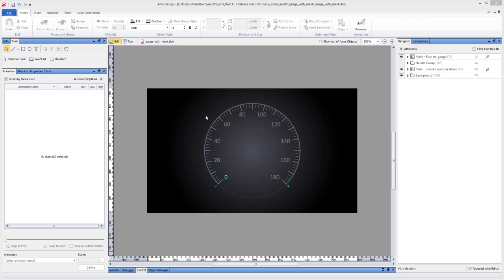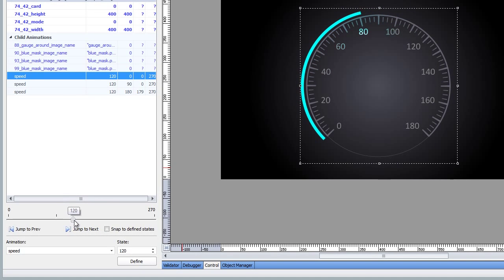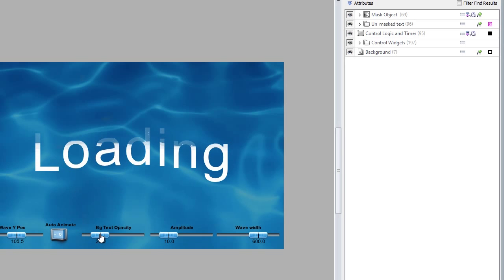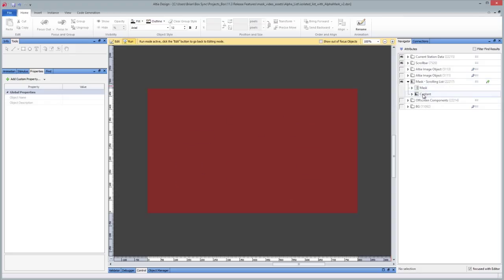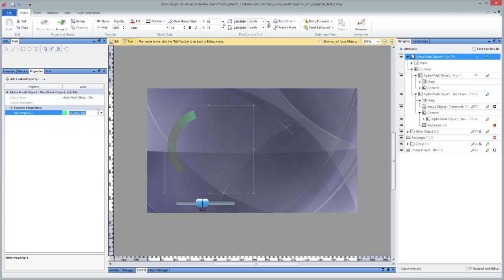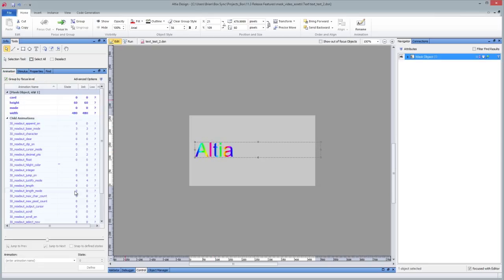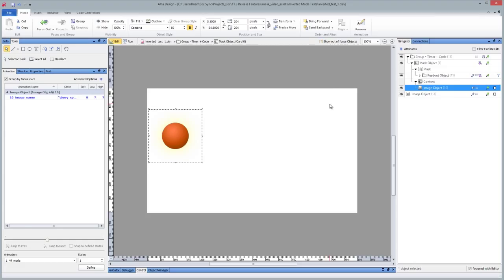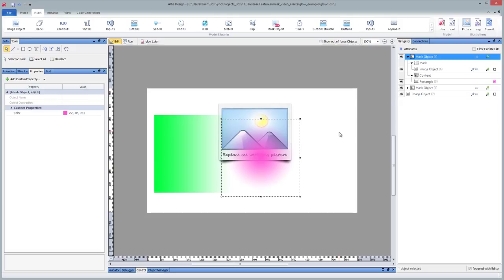Altia Design 11.3: The Mask Object - A "Revealing" Intro